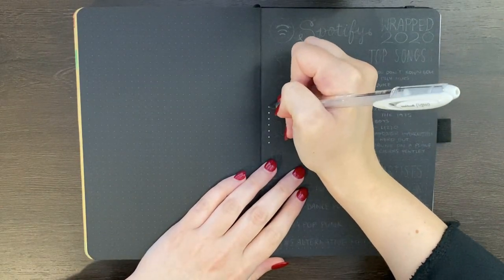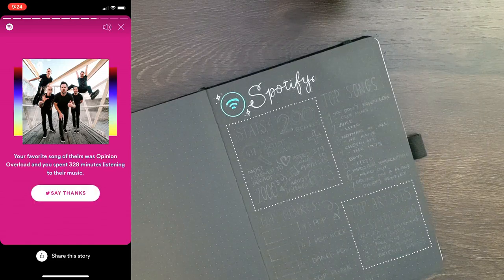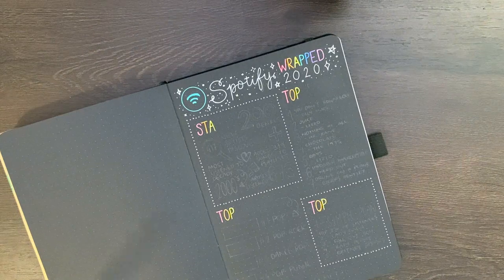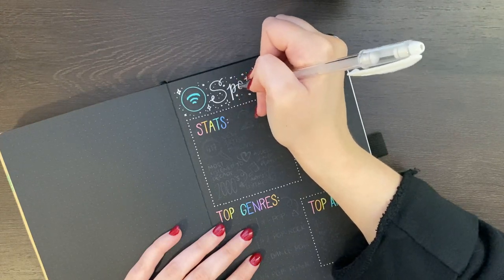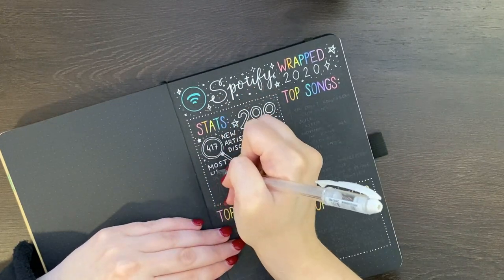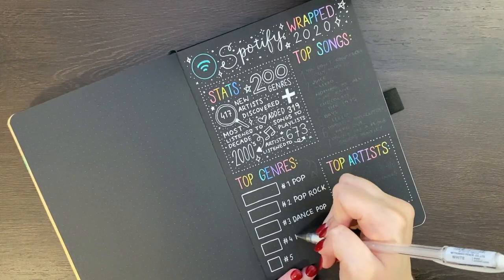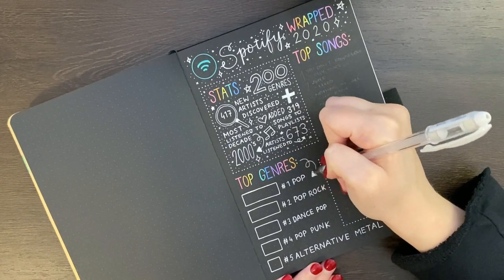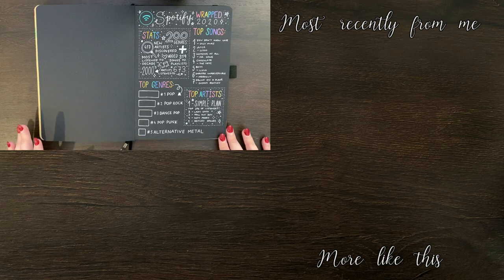Plan With Me | Spotify Wrapped 2020 | Bullet Journal Setup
In today's video I'm setting up a page in my journal for the information from my Spotify Wrapped 2020 😄

Uni-ball Signo Angelic Colour Gel Pens
Staedtler Circle Stencil

💜 TIMESTAMPS
0:00 - Intro
1:49 - Among Us for youths
2:53 - Teaching in a pandemic
5:02 - Weeklies in 2021
5:39 - Christmas traditions
5:58 - Staying inspired by spreads
8:17 - Monthly and quarterly reflections
10:10 - Outro